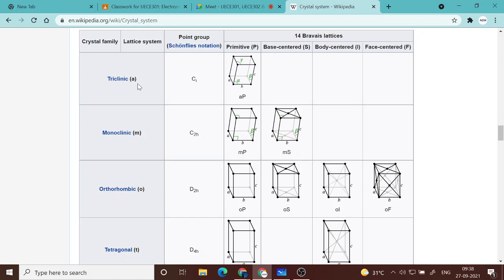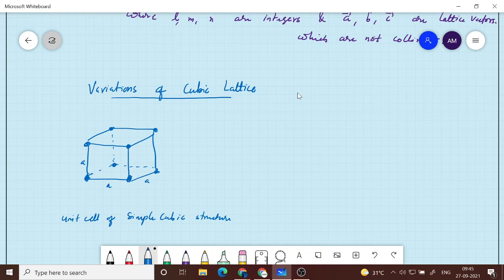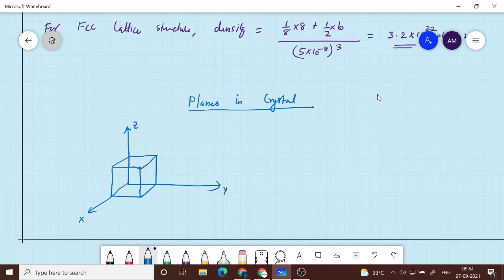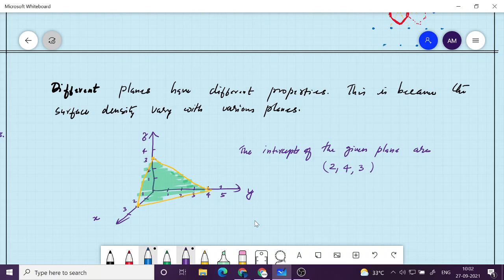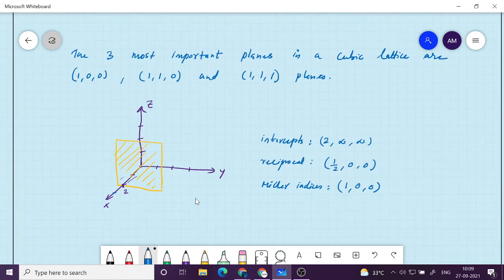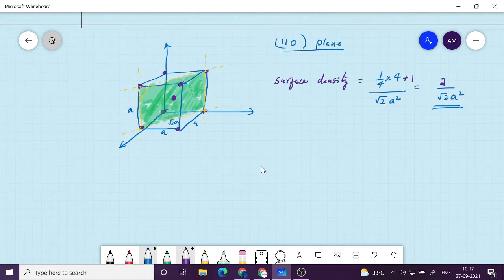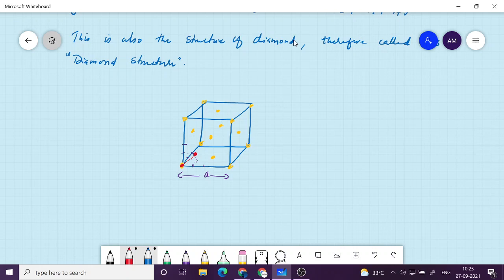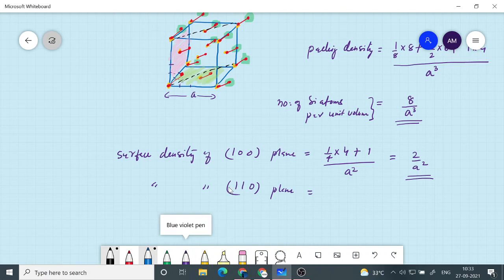ED L02 Crystal planes, Diamond structure 2021 09 27